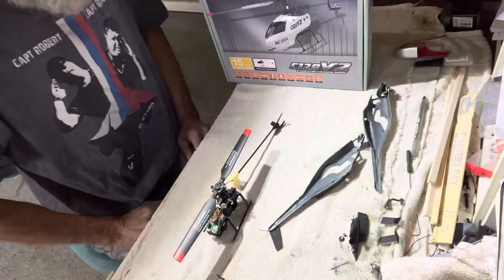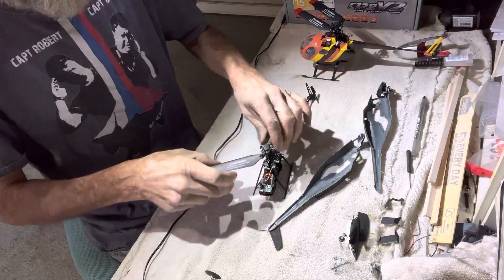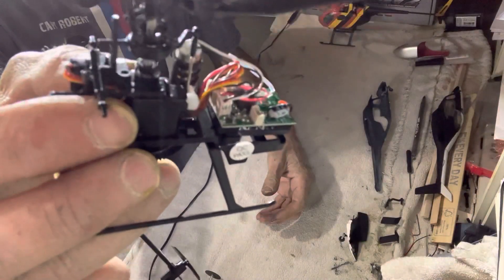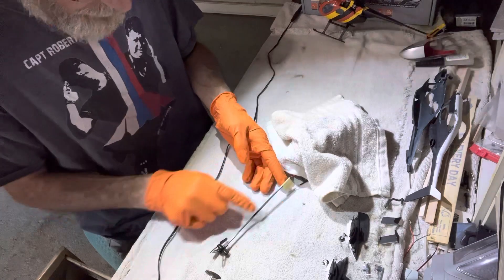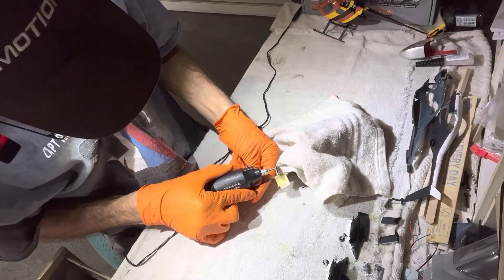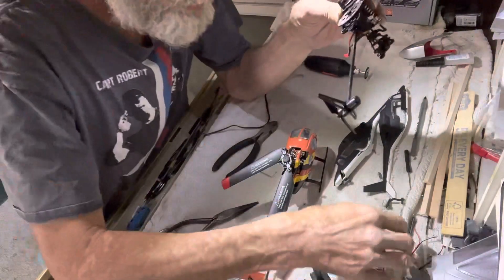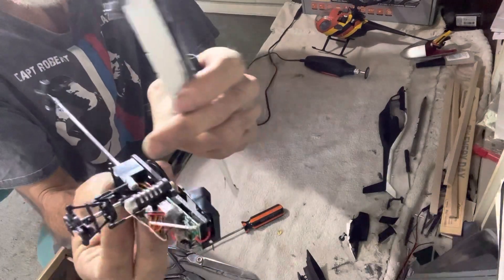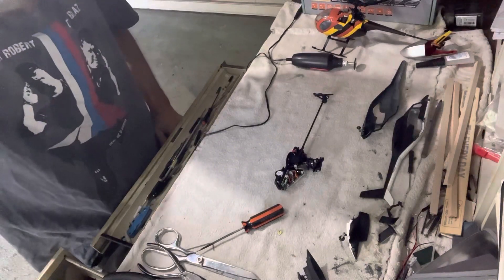AirWolf (Beginning Steps)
This is a 1/48 scale body, so a small helicopter was needed. I can’t find a static model body. But there are many larger size AirWolf bodies out there that could possibly fit your helicopter. Check eBay,Amazon,or even AliExpress.